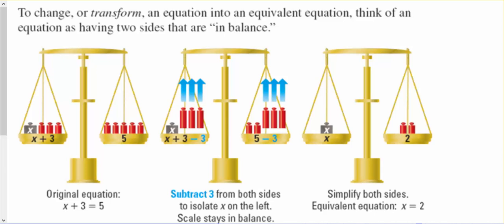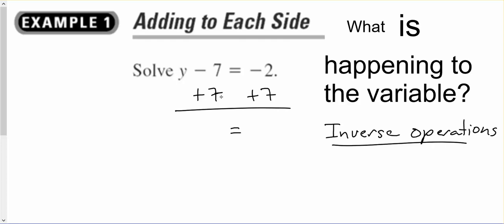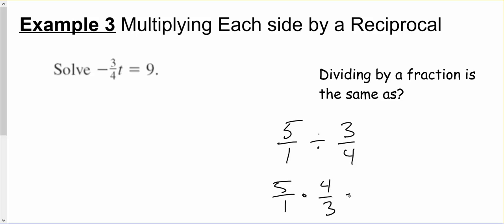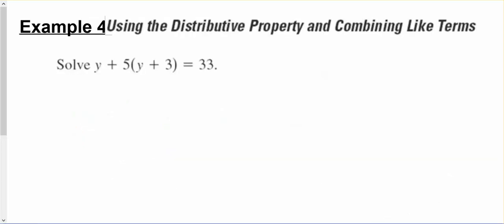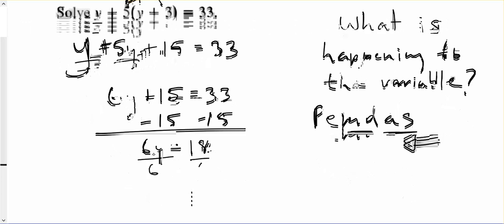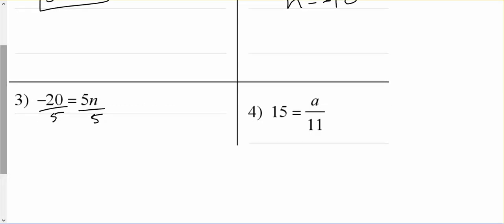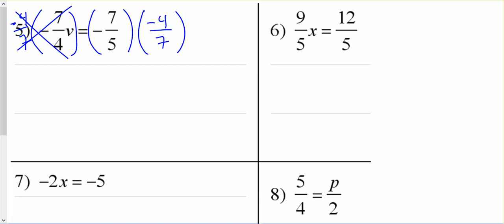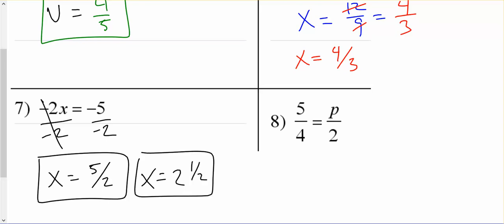Lesson 4 One Step Equations